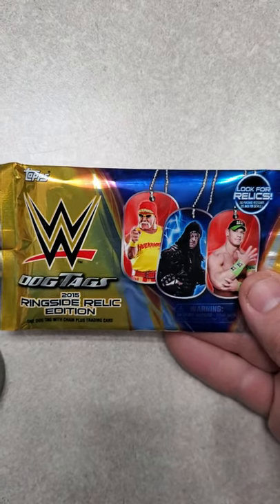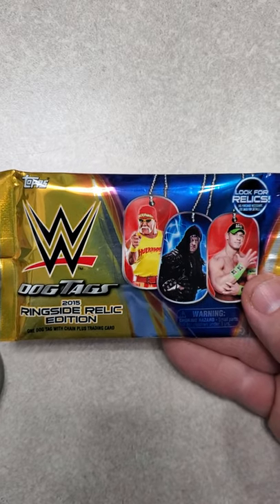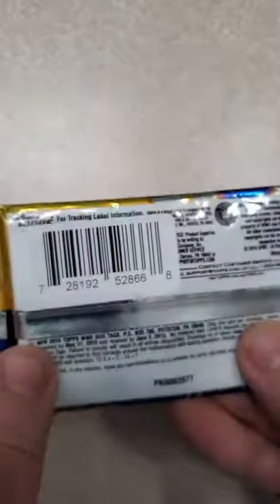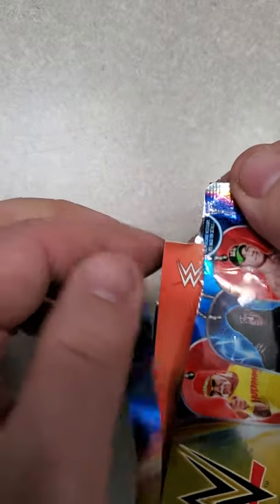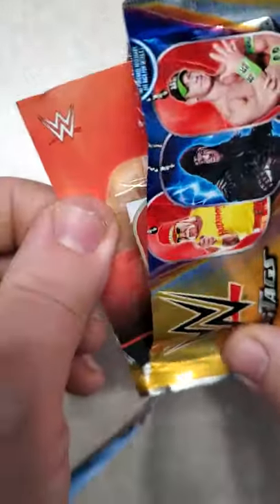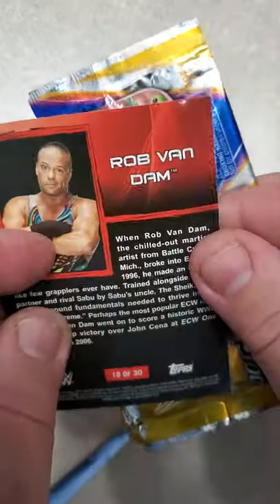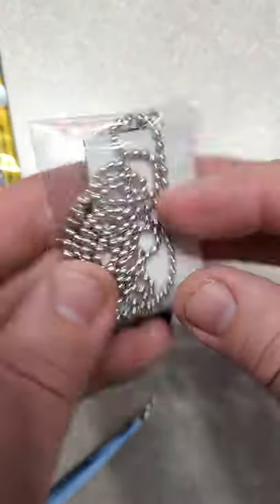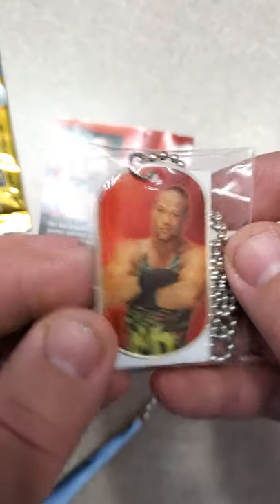610. OPENING UP A 2015 TOPPS WWE (WWF) WRESTLING DOG TAGS RELIC EDITION PACK